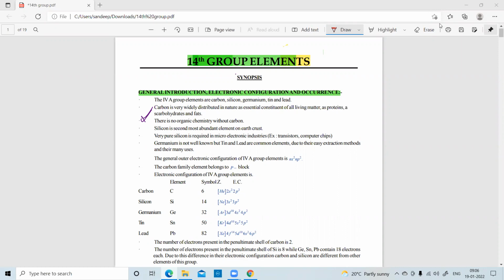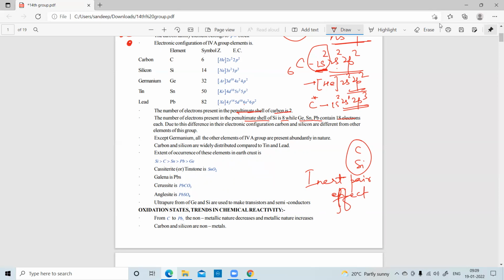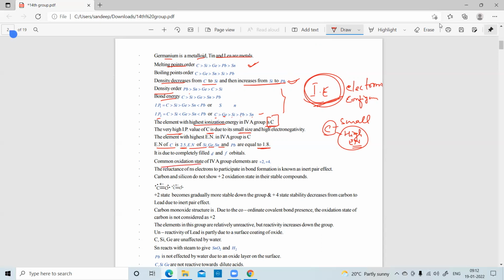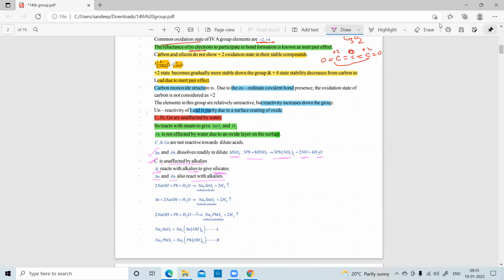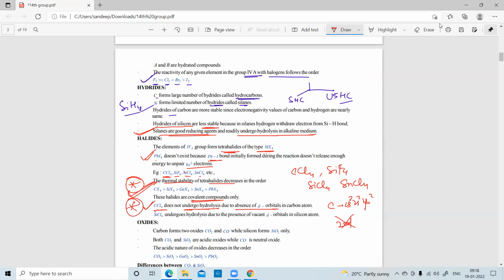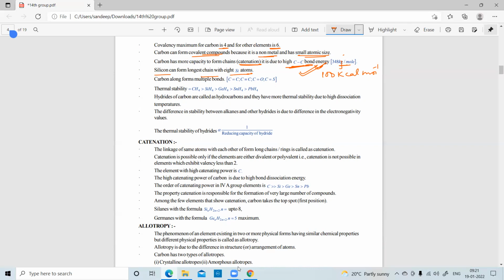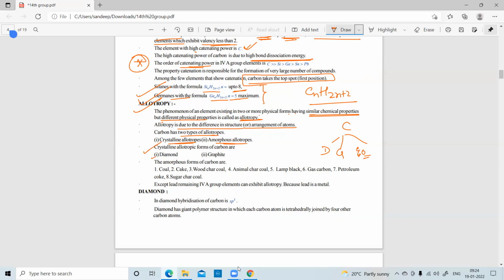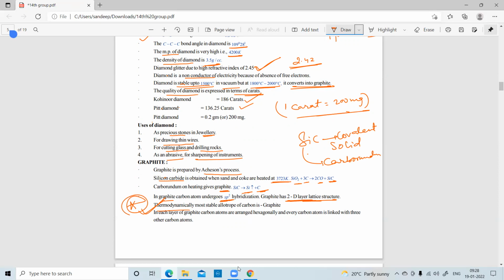p Block elements class 11 || Carbon Family || CBSE NCERT NEET JEE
This video is about carbon family.In this video i have discussed the chemistry of group 14 elements.